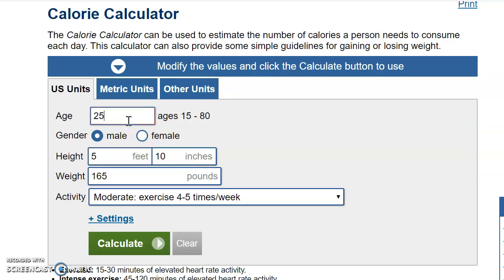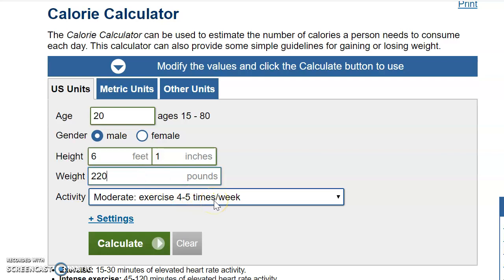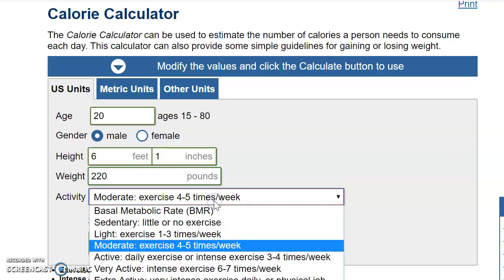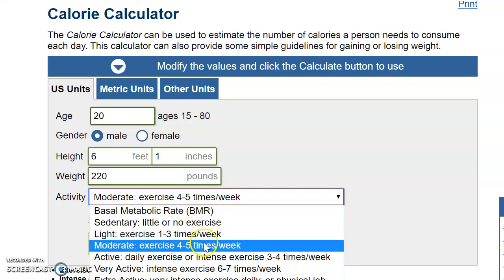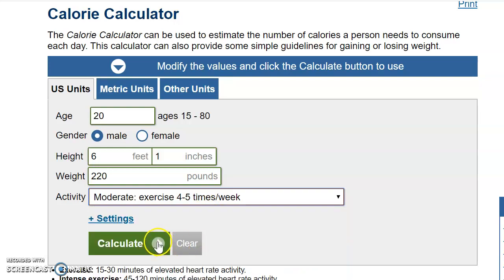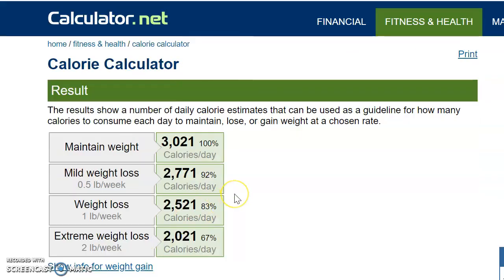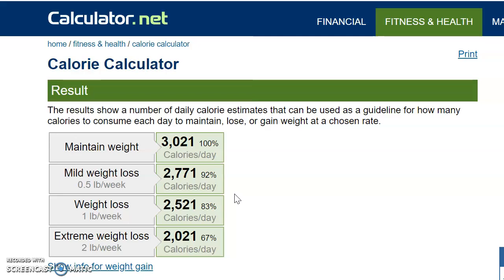Recording #1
Calorie Calculator Resource